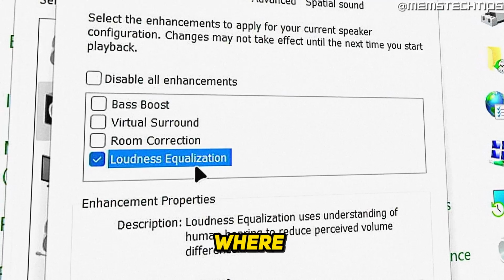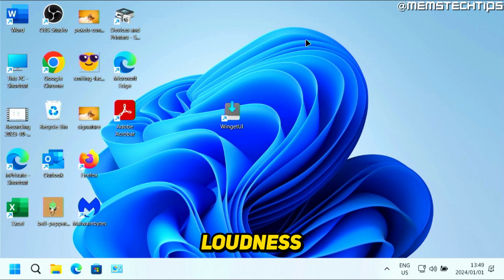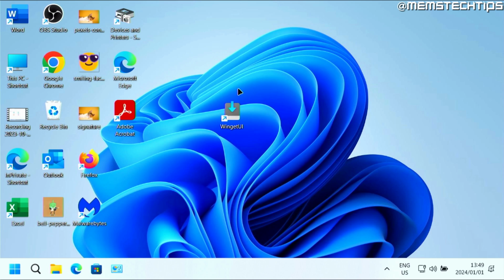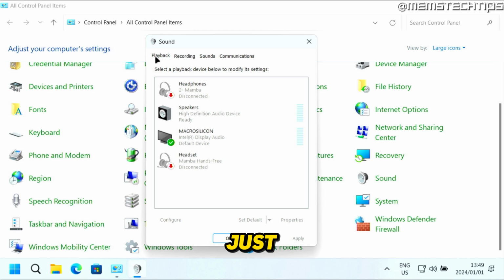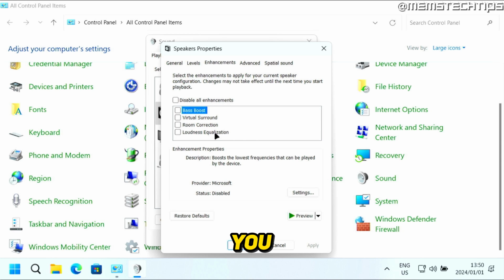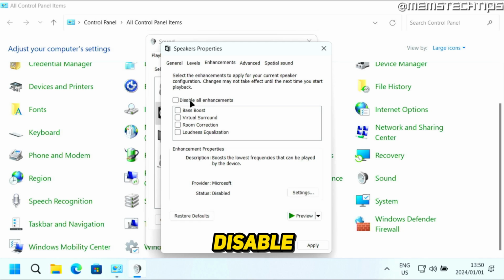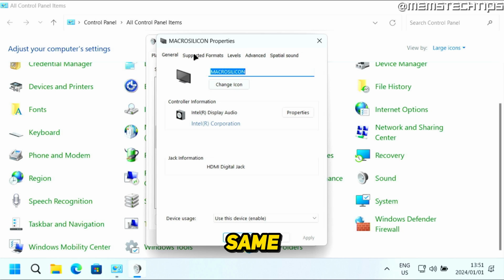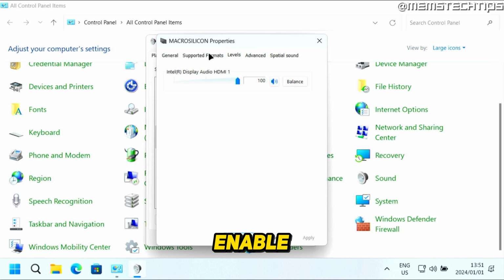How to Get Loudness Equalization on Windows 11 (Tutorial)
In this tutorial video, I'll show you how to get loudness equalization on Windows 11. So, if you've been wondering how to enable or disable loudness equalization on Windows 11, this video is for you as I'll take you through the entire process step-by-step.